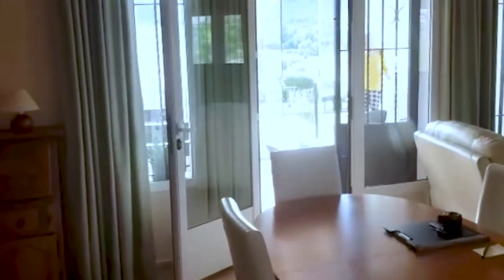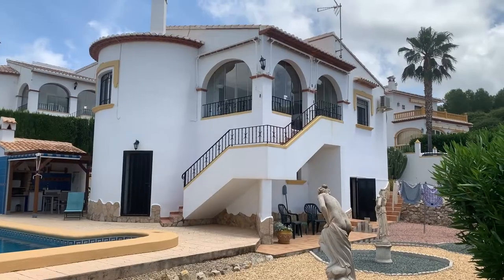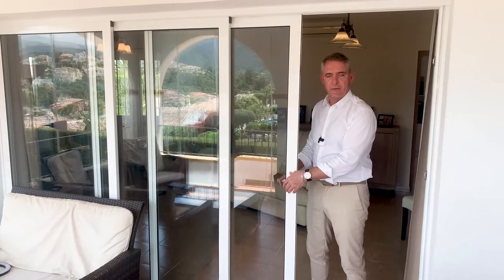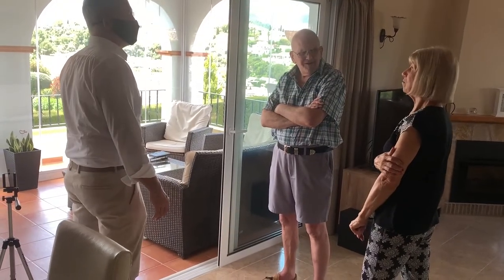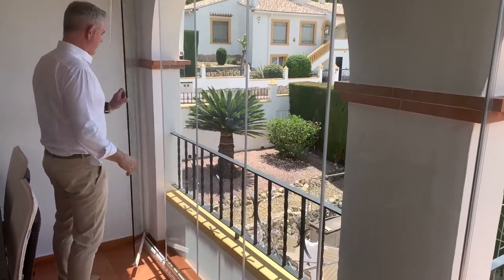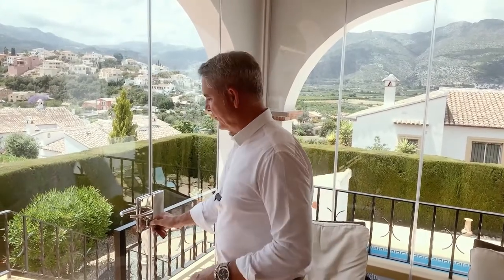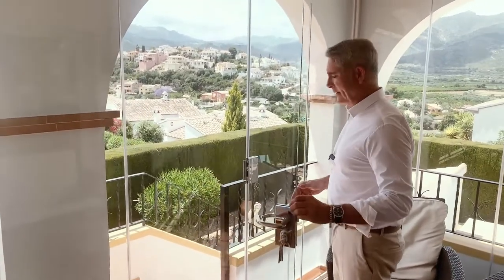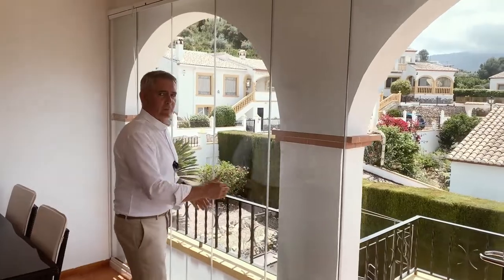Crystal Windows Ed and Laurens House in Orba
Ed & Laurens House in Orba, Alicante, Spain in the Northern Costa Blanca. This video is about Sliding Doors and Glass Curtains. for more information about our company and the products/services we offer